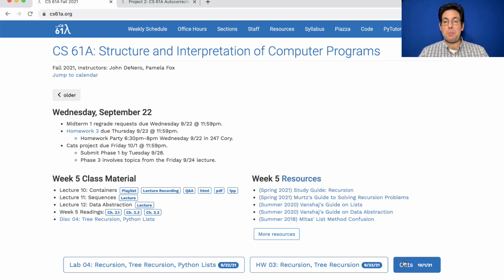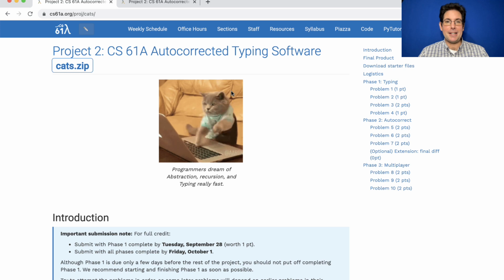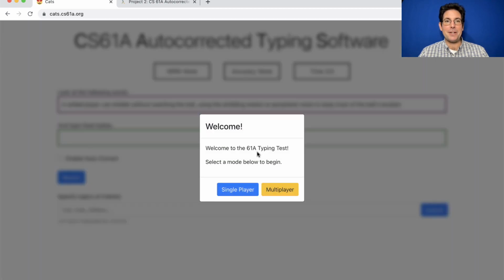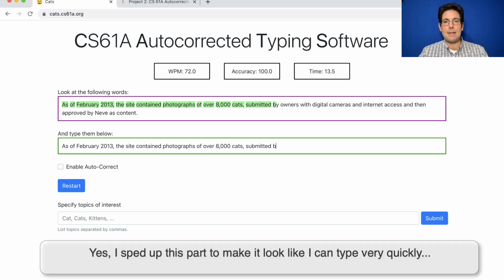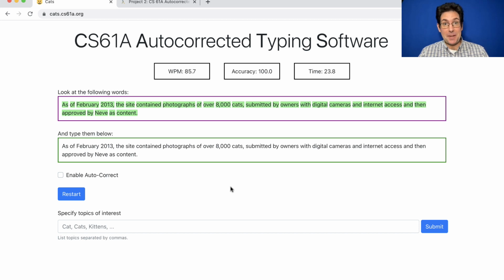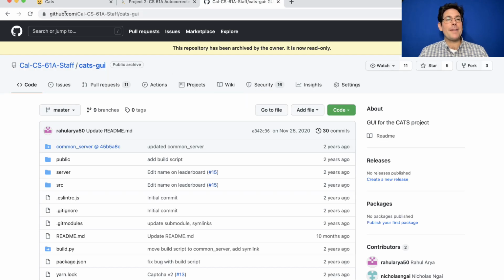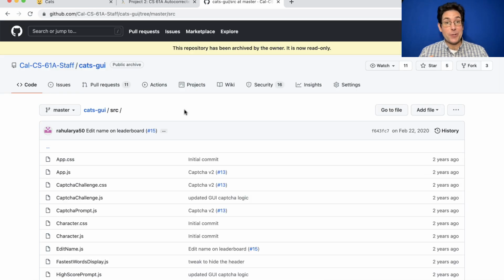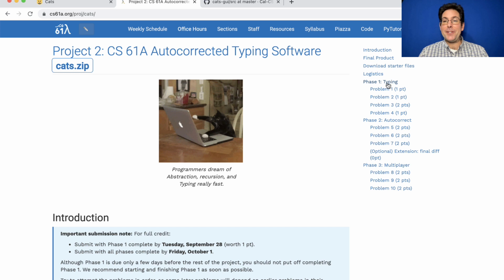61A Fall 2021 Lecture 11 Announcements